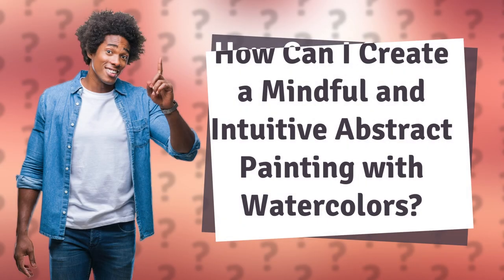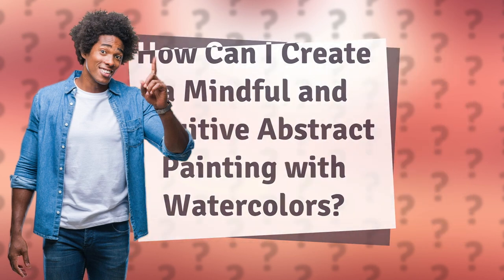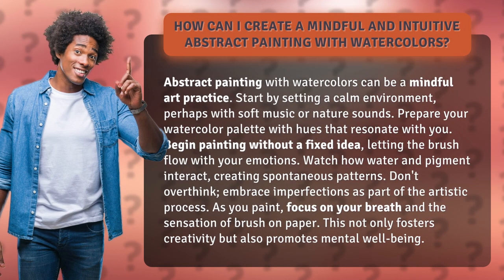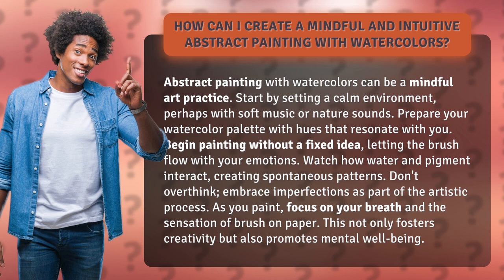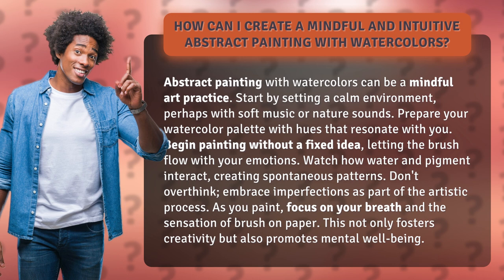How Can I Create a Mindful and Intuitive Abstract Painting with Watercolors?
Creating Mindful and Intuitive Abstract Watercolor Paintings • Mindful Abstract Watercolor Painting • Learn how to create beautiful abstract watercolor paintings in a mindful and intuitive way. Set a calm environment, choose colors that resonate with you, and let your emotions guide your brush. Embrace imperfections and focus on your breath for a truly immersive artistic experience.